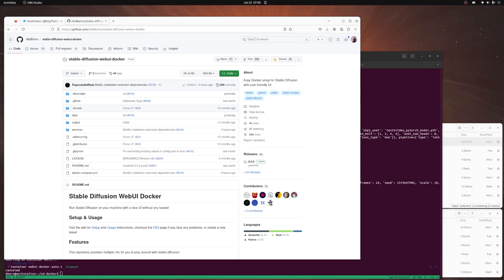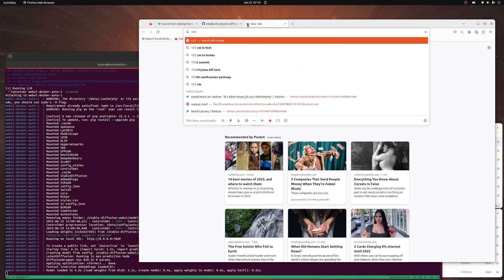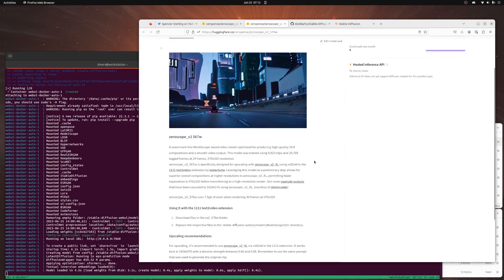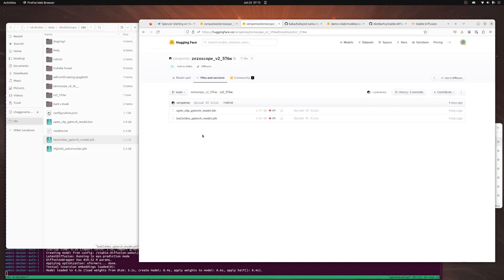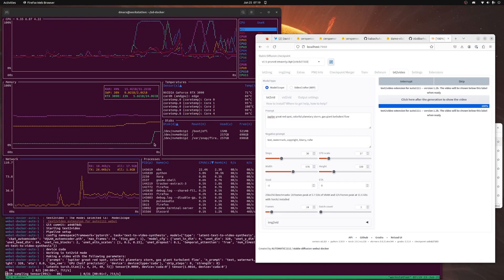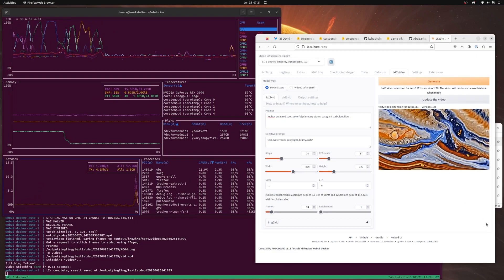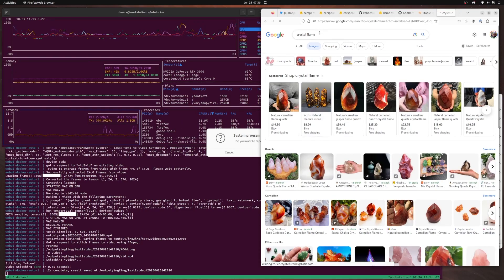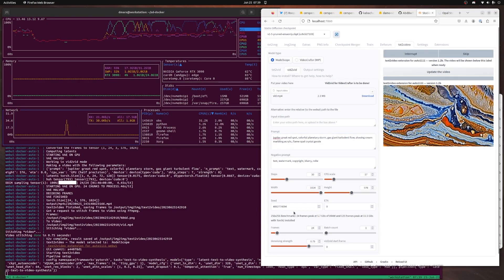AI Text-to-Video Tutorial: zeroscope_v2_XL in Automatic1111 + tips and tricks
NB: This tutorial assumes you have automatic1111's "stable diffusion webui" installed already. On my setup, webui is installed inside of docker, but this is NOT a requirement for this tutorial. You just need to have webui installed *somewhere*. Installing docker and configuring it to talk to your GPU can be challenging.